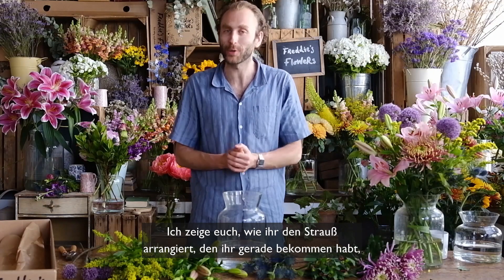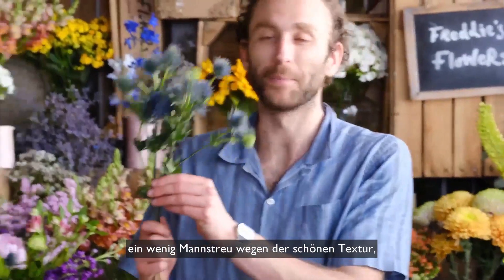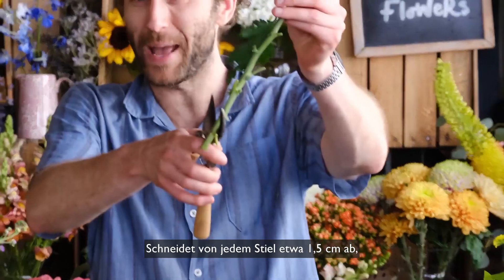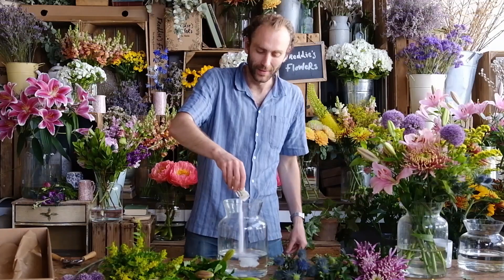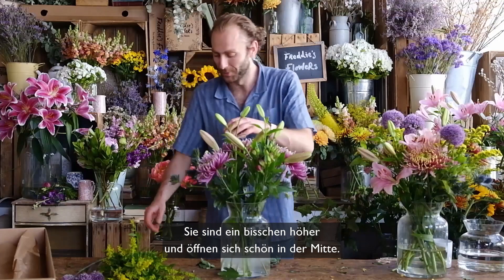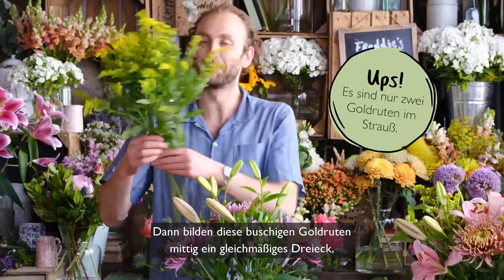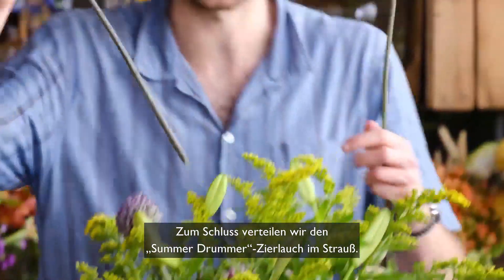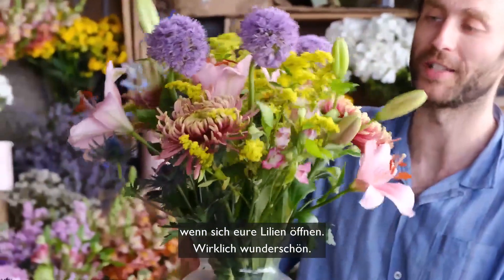Bunter Basar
Hol dir die zauberhaften Farben und orientalischen Vibes von Marrakesch ins Haus. Ein Strauß, so lebendig, pulsierend und wunderbar wie diese Stadt. Es lebe der Sommer!